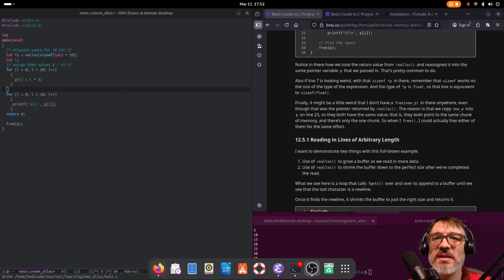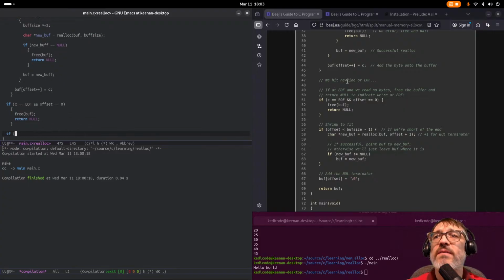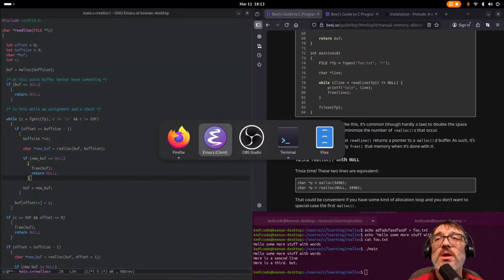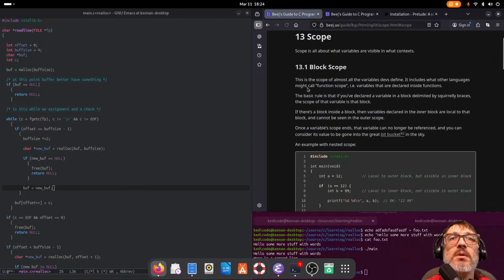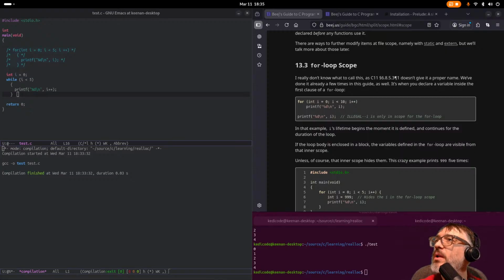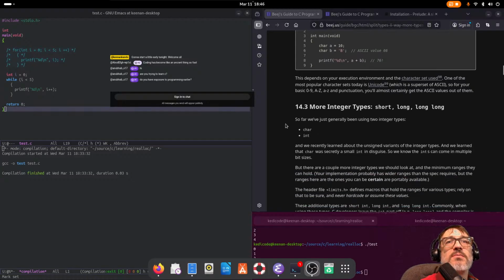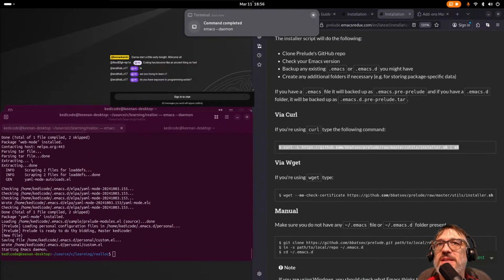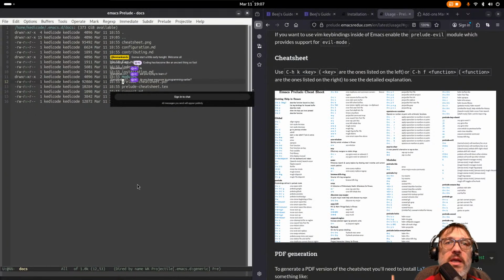Wednesday Live Coding with Emacs. 3/11/2026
Work on some C Programming and Emacs fun.